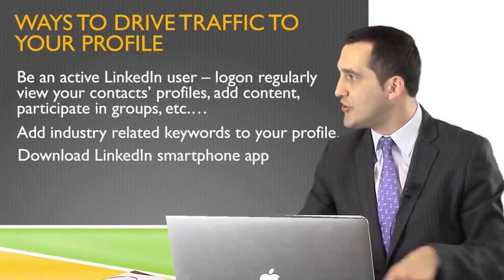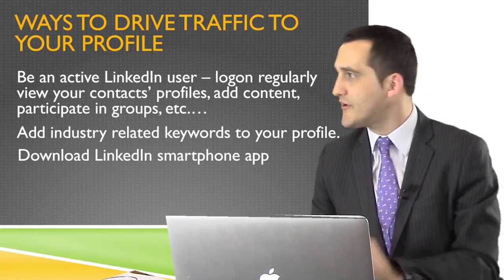5.1 Drive Traffic to Your Profile - Create an Expert LinkedIn Profile for Job Search